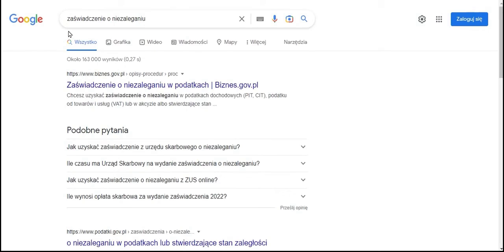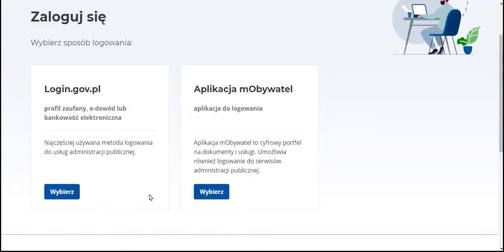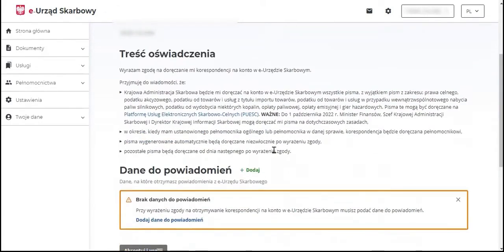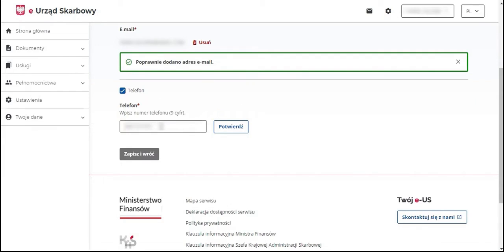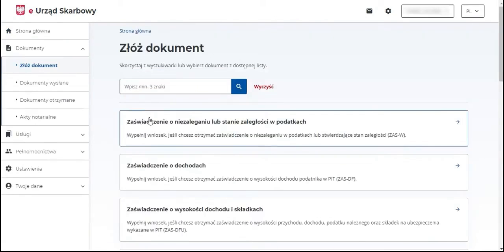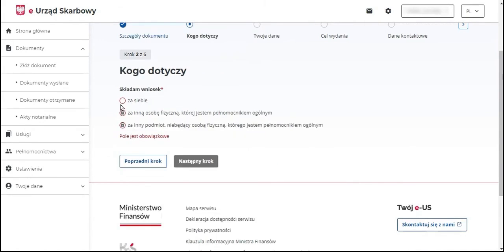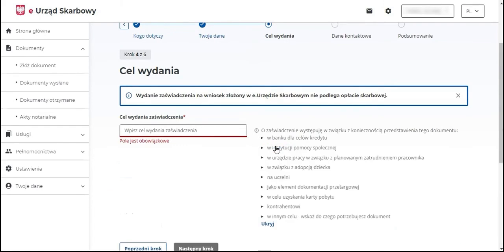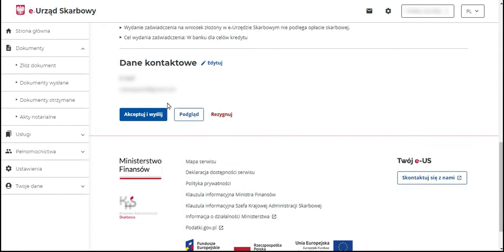How to get a certificate of no arrears from the Tax Office?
Certificate of no arrears to the Tax Office - from this recording you will learn how to apply for a certificate of no arrears online to the tax office.